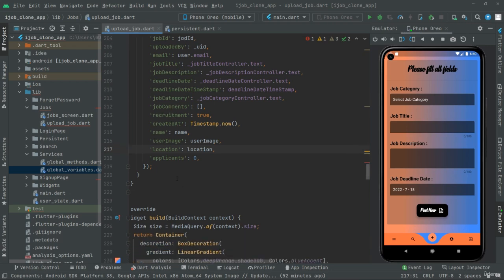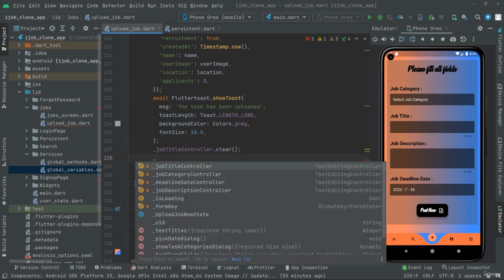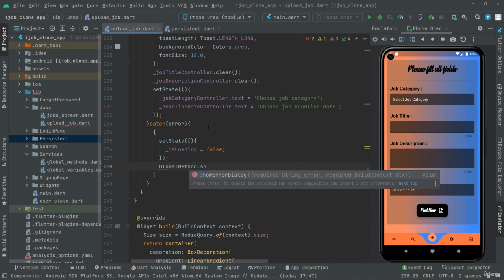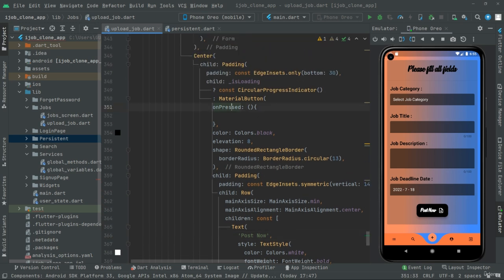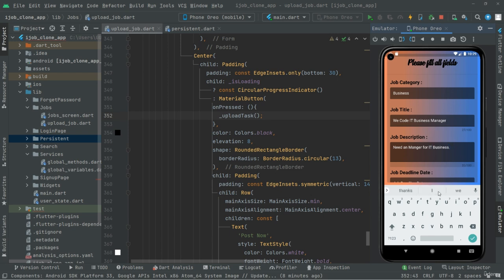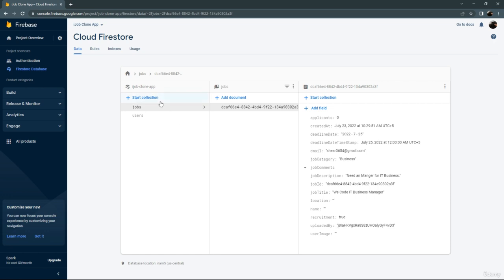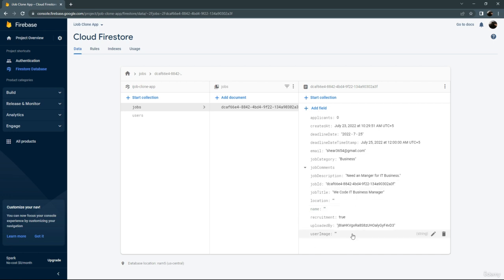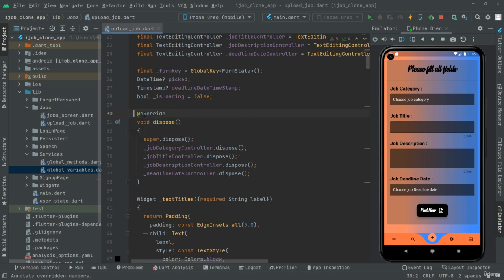47. Save & Upload new Jobs to Fire store Upload Job Screen Part 2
Save & Upload new Jobs to Fire store Upload Job Screen Part 2